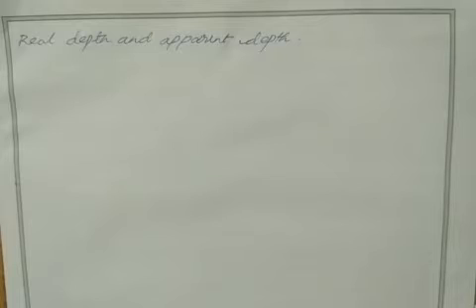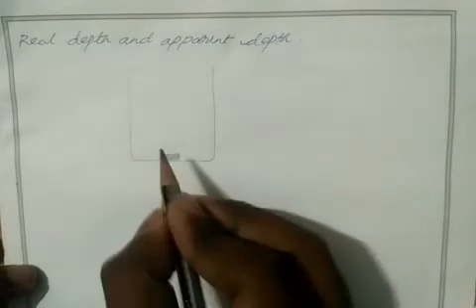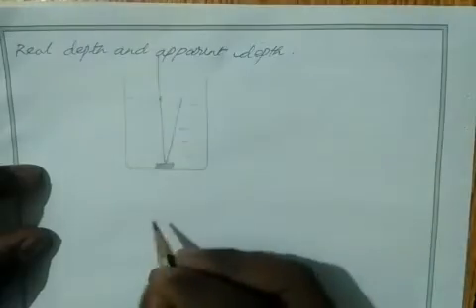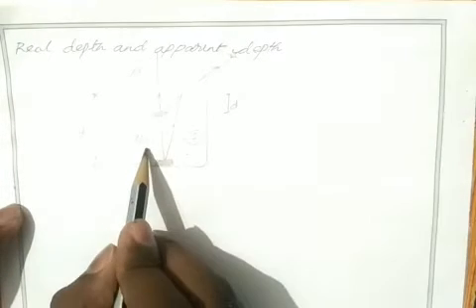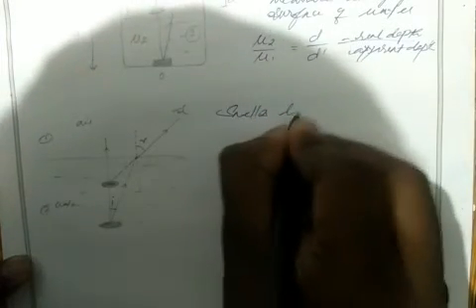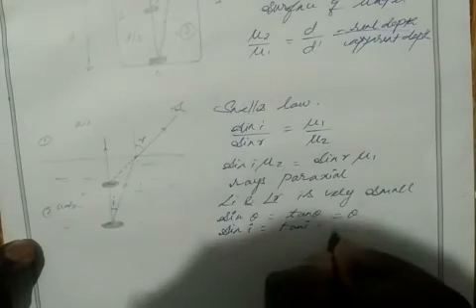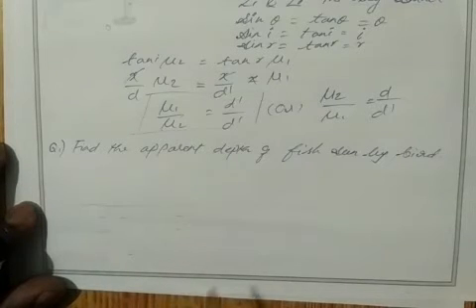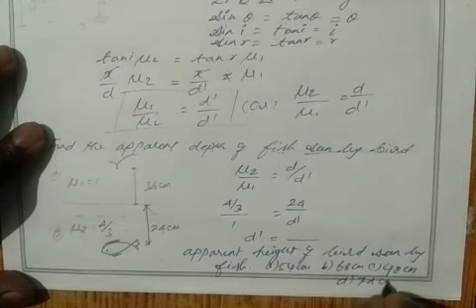9.2:RAY OPTICS-REAL DEPTH&APPARENT DEPTH